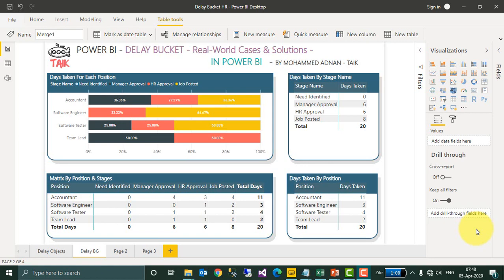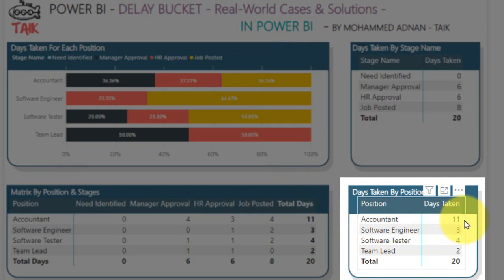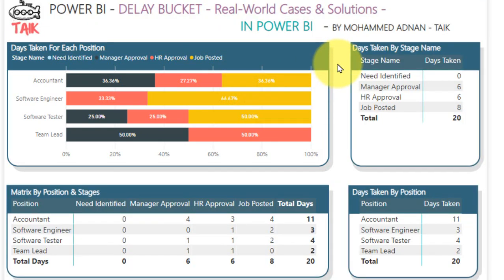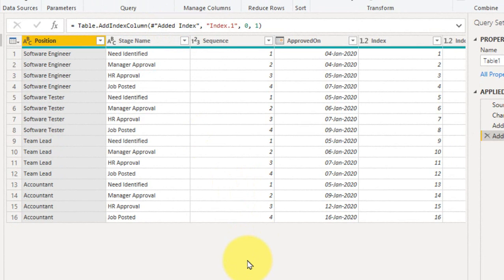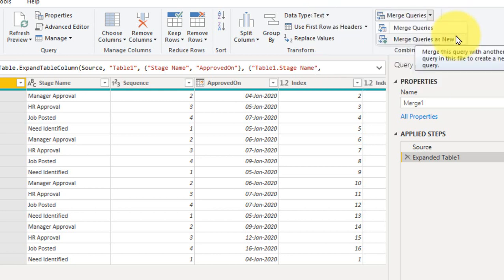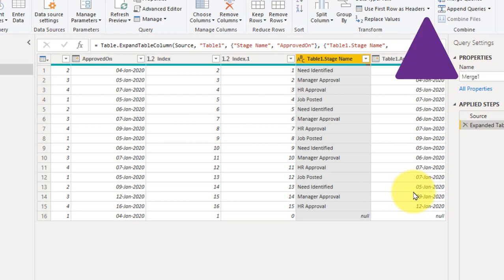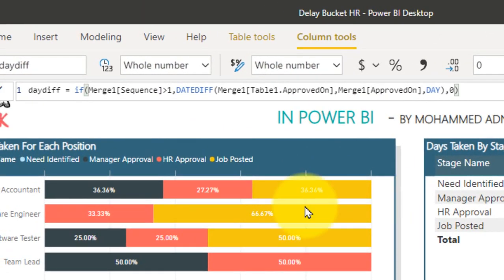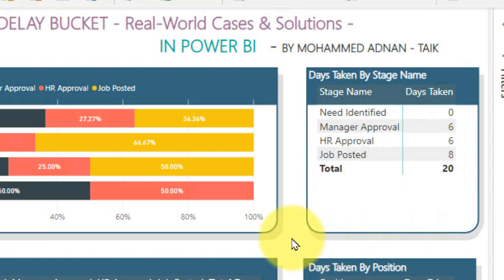Delay Bucket Real-world Case & Solutions in Power BI Real World Examples - TAIK18 (14-12) Power BI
In This Video, We Have Demonstrated, 14-12. Delay Bucket Real-world Case & Solutions in Power BI - TAIK18